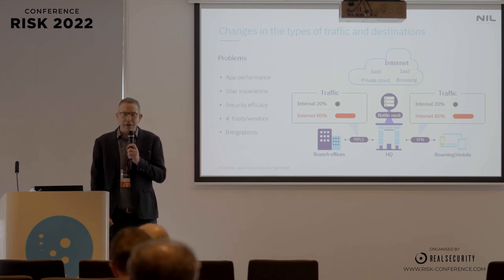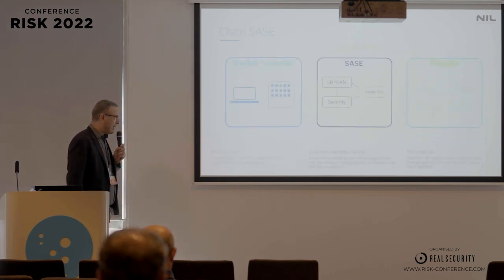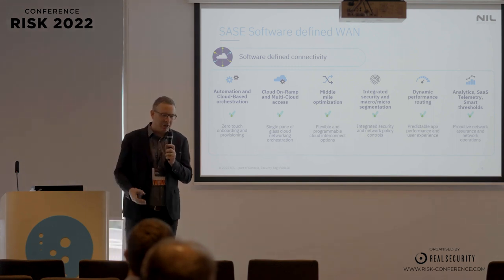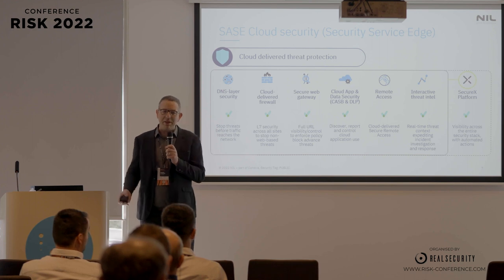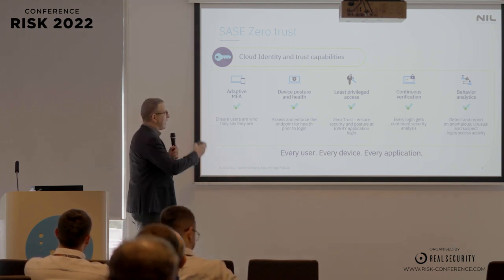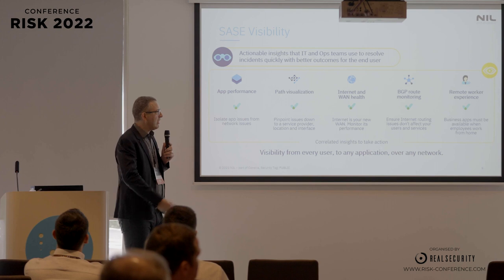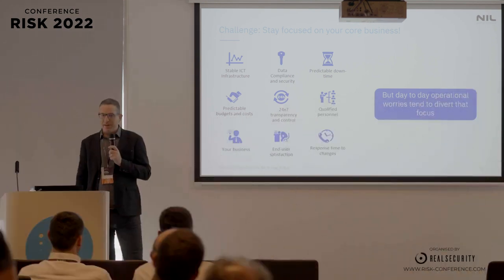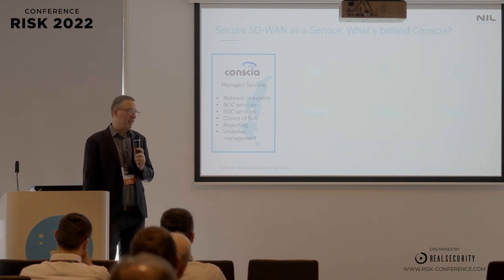Cloud Data, Cloud Apps, Cloud Networking.. what about Cloud Security?(Stojan Rančić,NIL - RISK 2022)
Cloud security with Cisco Secure Access Service Edge (SASE)
Watch the lecture by Stojan Rančić from NIL and learn how to provide pervasive user, data and application security by leveraging the Cisco SASE approach.